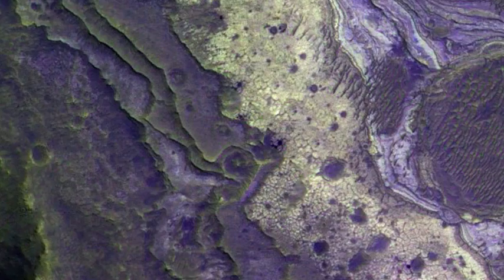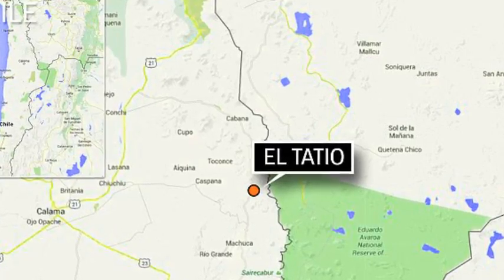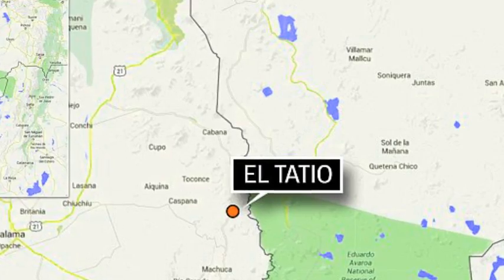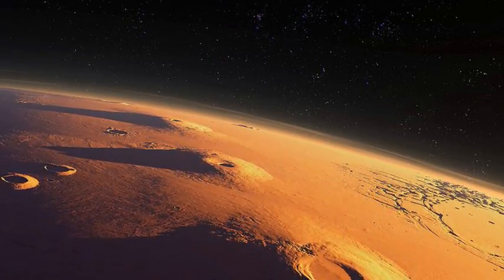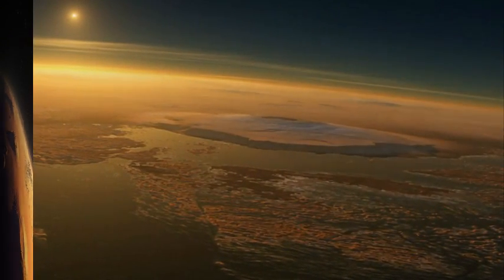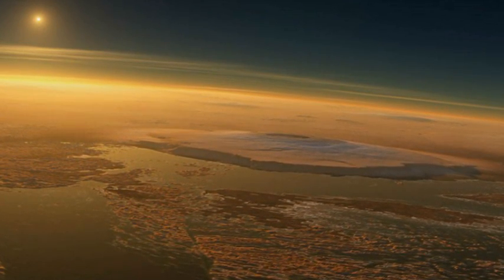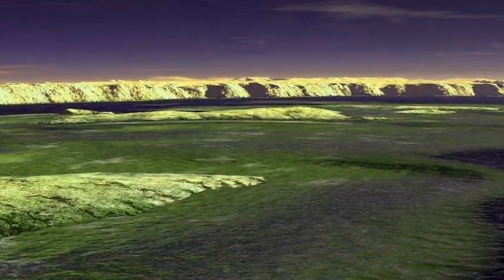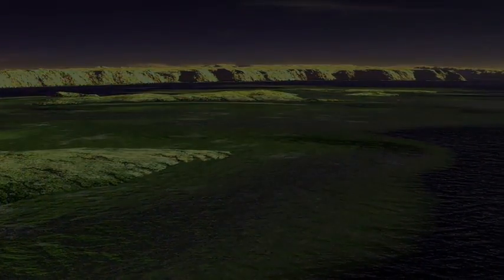‘Cauliflowers’ on Mars could be a sign of ancient alien life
‘Cauliflowers’ on Mars could be a sign of ancient alien life: Unusual shape may have been caused by microbes, say scientists
Unusual 'cauliflower' formations on Mars have provided scientists with the latest clues to ancient life on the red planet.
The strange patterns were spotted by the Spirit rover in 2008 while it was studying a mineral called opaline silica inside Mars's Gusev crater.
Scientists aren't sure what created the shapes, but a pair of researchers have recently claimed clues to their formation could be found on Earth.
Steven Ruff and Jack Farmer of Arizona State University believe the silica might have been shaped by microbes.